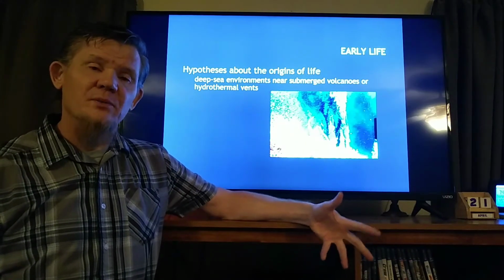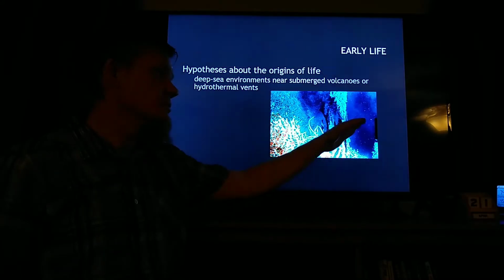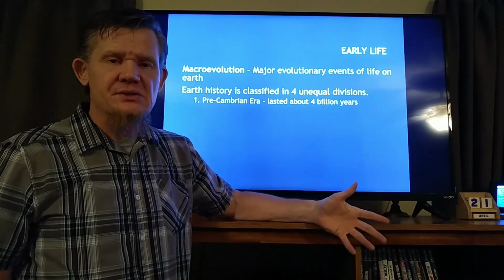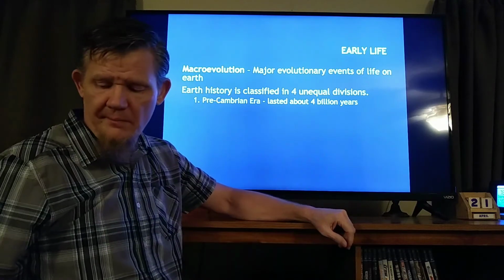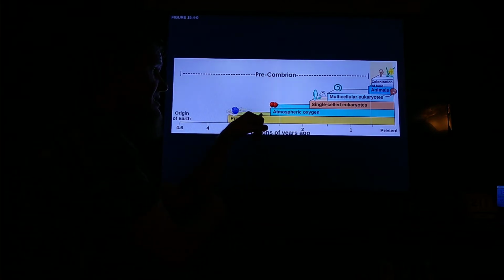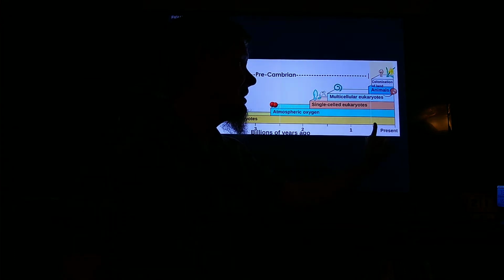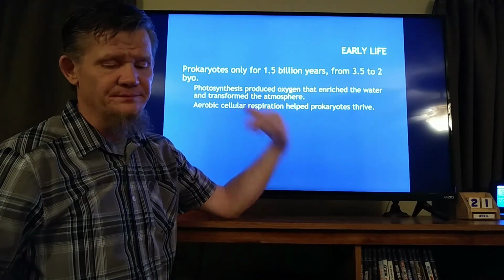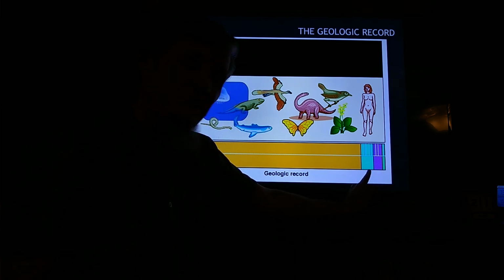Chapter 15, part 3 Earth history